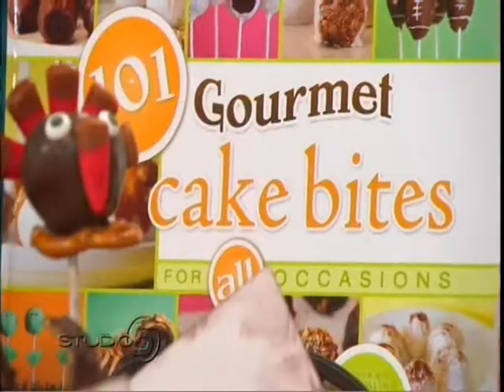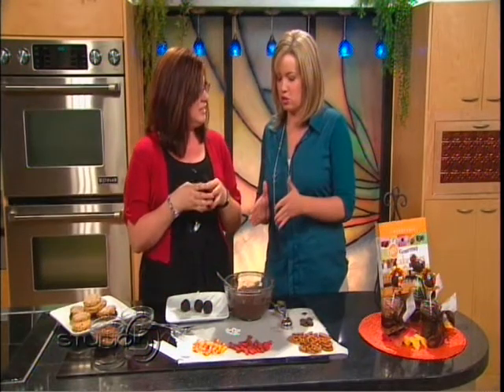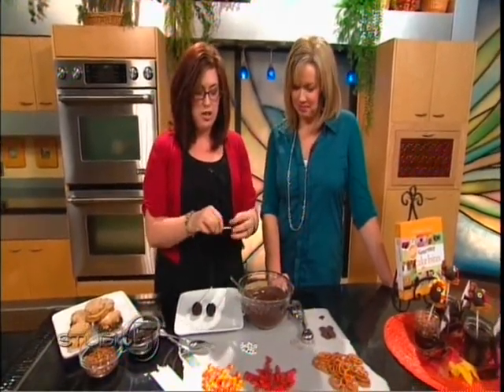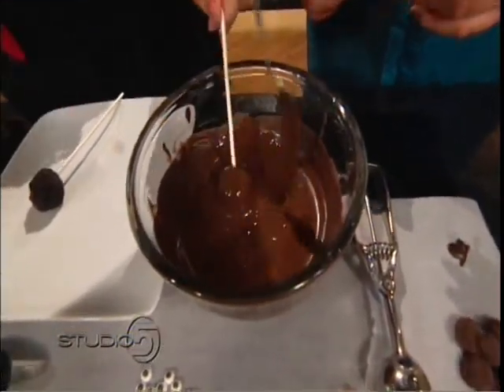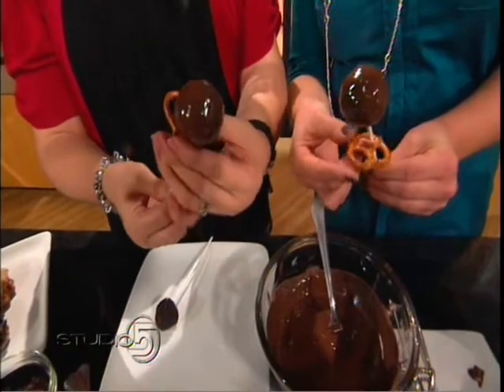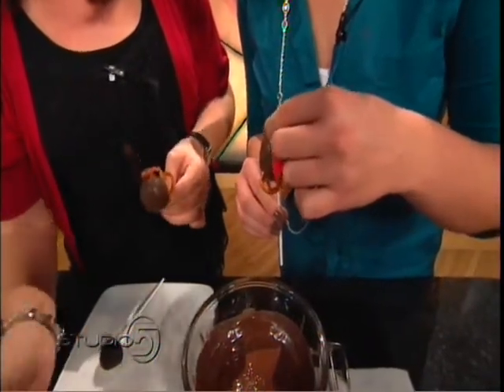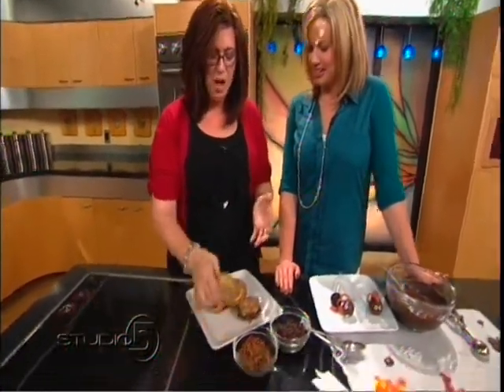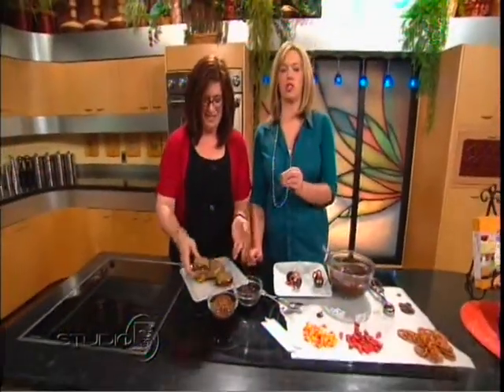Thanksgiving Cake Bites Studio 5